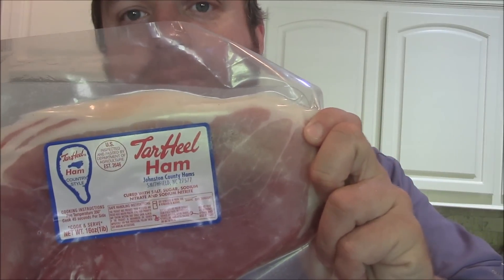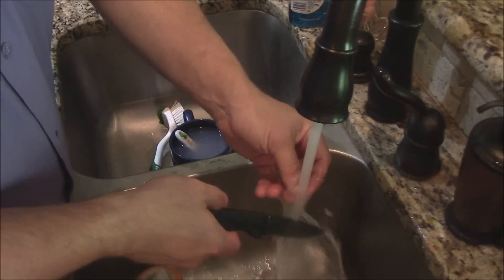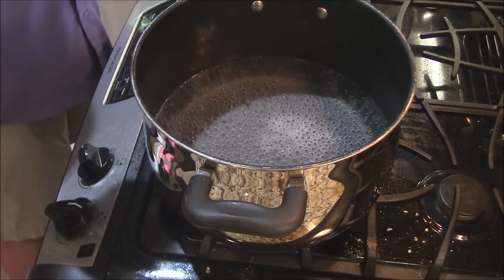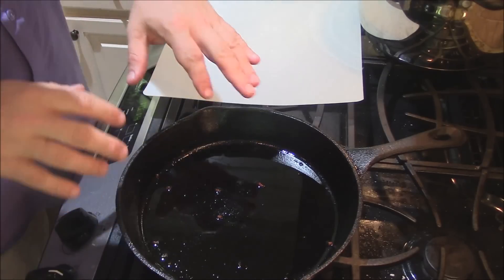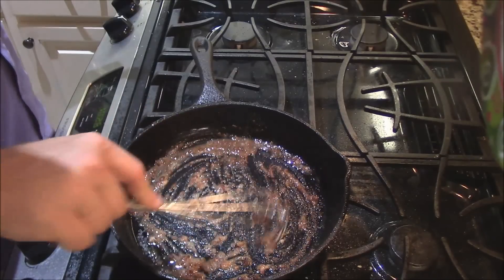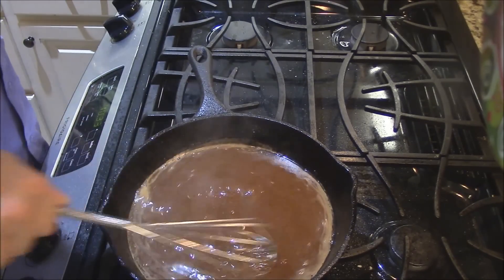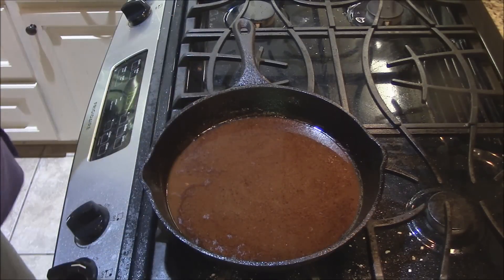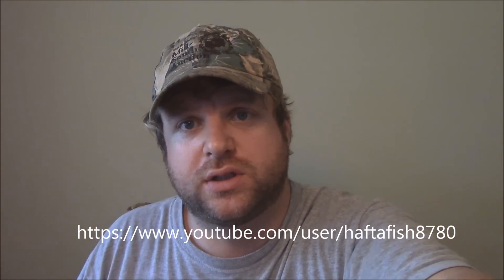How to make Red Eye Gravy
How to make Red-Eye Gravy and Cheese Grits served with Johnston County Country Ham